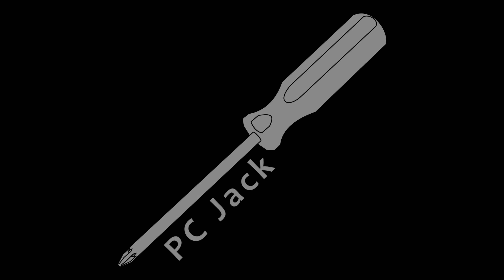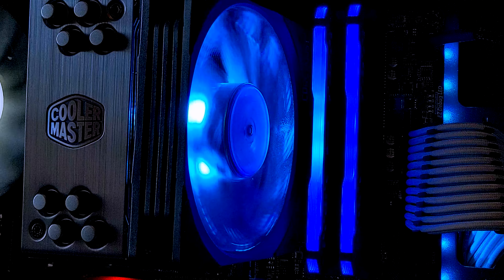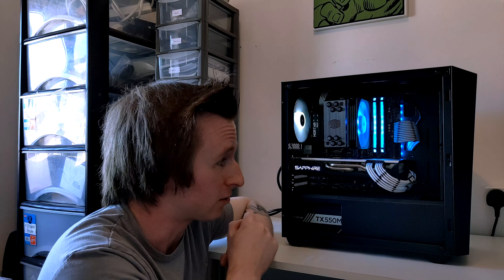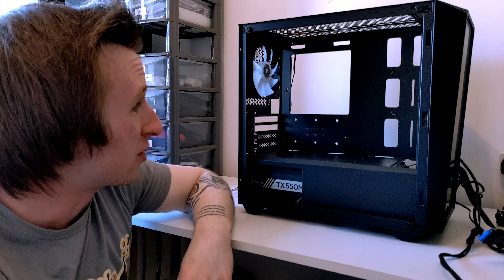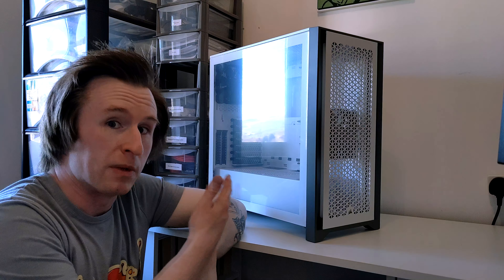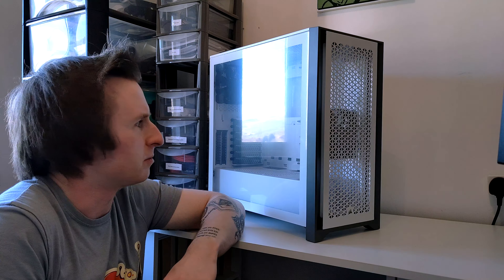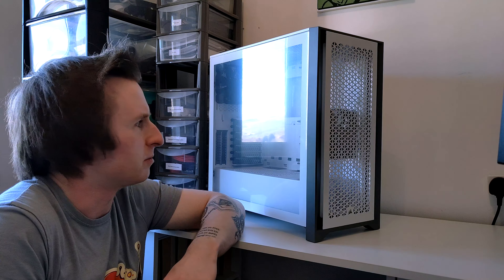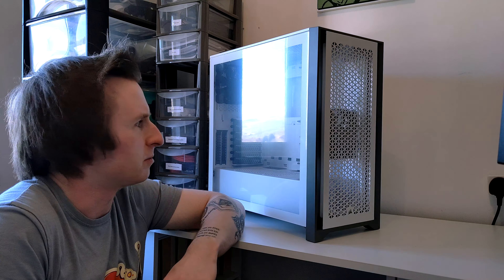PC Case Swap (Corsair 4000D Airflow Build Upgrade)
In today's video, we're revisiting a build I put together a while back for a friend of mine that he has decided to upgrade with a new case. I thought it would be a great opportunity to look at things you should bear in mind when swapping your case.